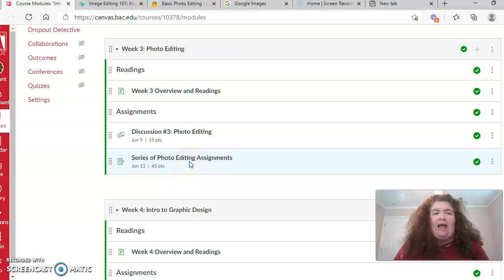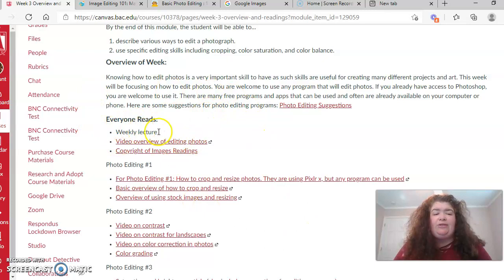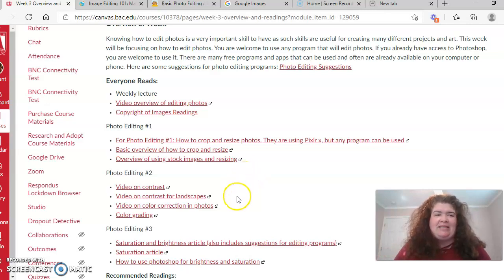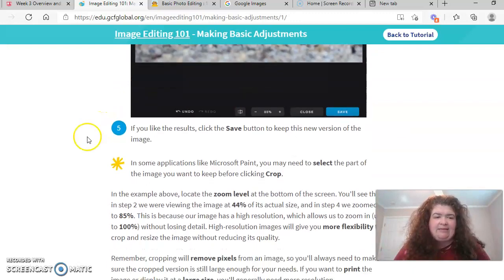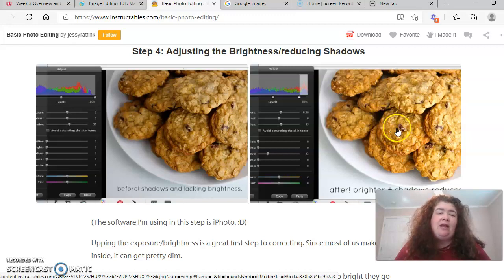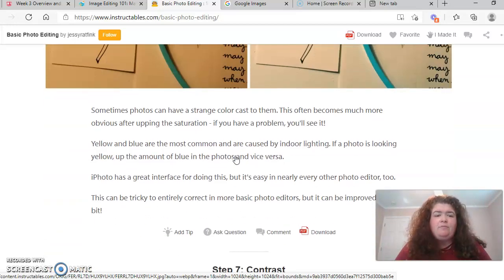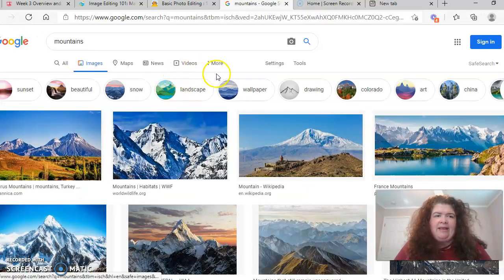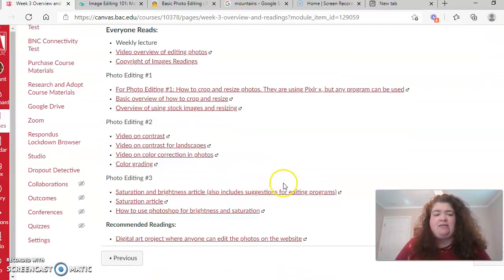En 106 Week 3